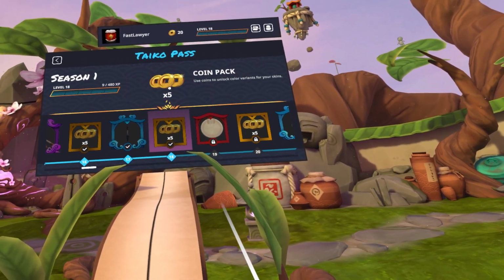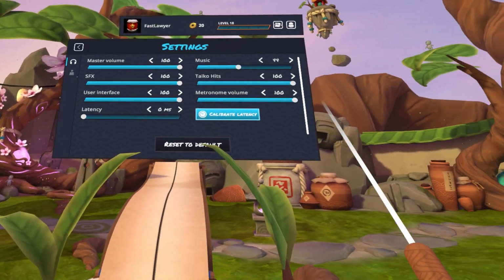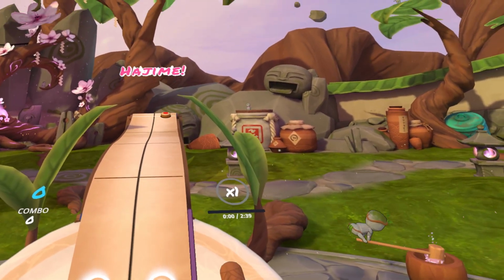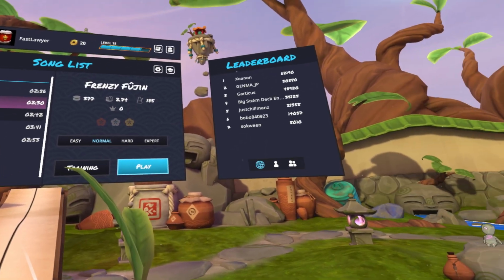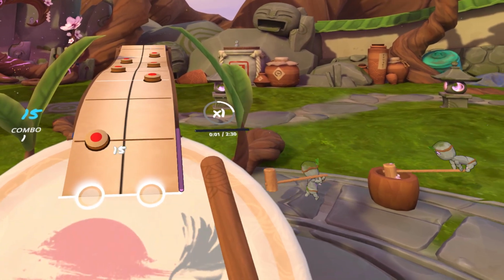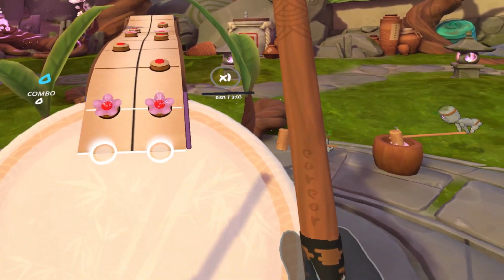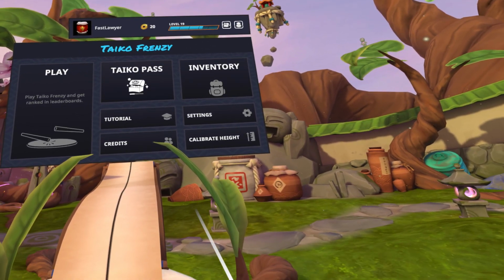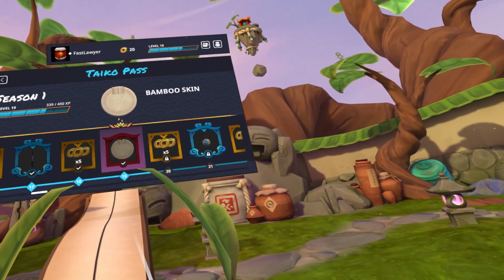Taiko Frenzy VR - Gameplay & Early Impressions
Please note: I received a free Steam key through the Steam Curator Connect program to review this game. Taiko Frenzy PCVR is a taiko drum themed music rhythm game built for VR. Tested on the Meta Quest 3 using link cable on my RTX 3080.